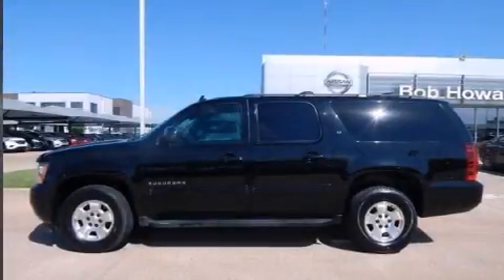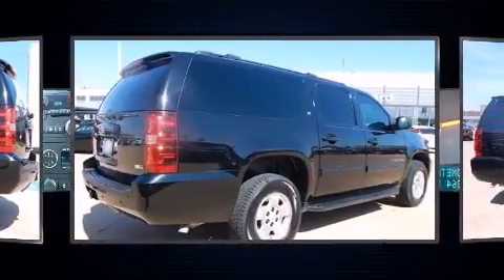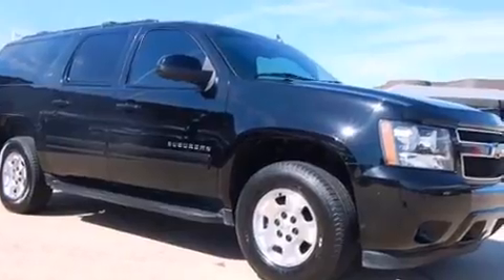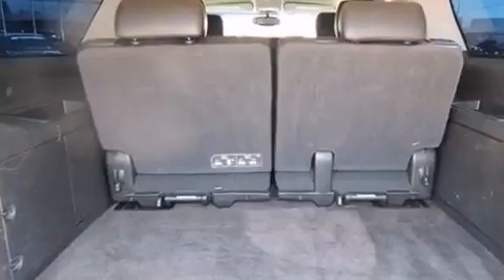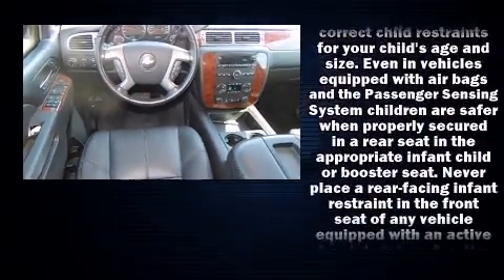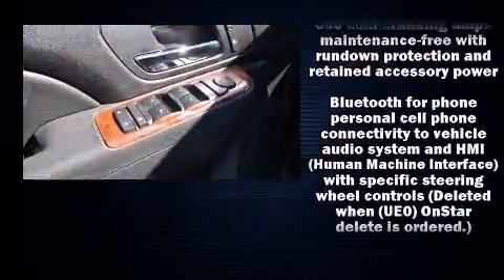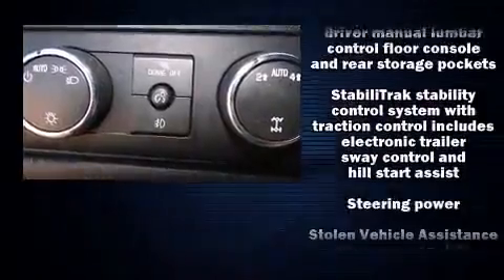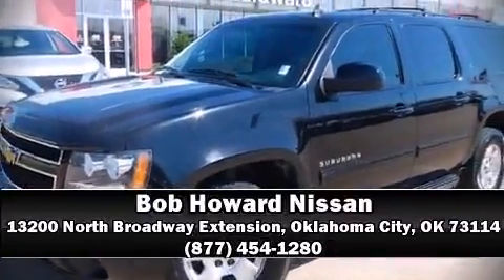2012 Chevrolet Suburban LT 4X4 in Oklahoma City, OK 73114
Take command of the road in the 2012 Chevrolet Suburban 1500. It features an automatic transmission, 4-wheel drive, and a powerful 8 cylinder engine. Chevrolet infused the interior with top shelf amenities, such as: a power seat, heated seats, tilt steering wheel, heated door mirrors, cruise control, a roof rack, and leather upholstery. Power adjustable pedals allow the driver to optimize his or her driving position, enhancing visibility, comfort and safety. Back seat passengers will appreciate the rear audio controls, allowing them to make easy adjustments to the stereo system. Third row seats provide an even greater maximum passenger capacity. Premium sound drives 9 speakers, providing you and your passengers a sensational audio experience. Passenger security is always assured thanks to various safety features, such as: head curtain airbags, front SIDE impact airbags, traction control, a security system, onStar, and 4 wheel disc brakes with ABS. Electronic stability control ensures solid grip atop the road surface, no matter how challenging the driving conditions. It also arrives with a Carfax history report, providing you peace of mind with detailed information. You will have a pleasant shopping experience that is fun, informative, and never high pressured. Please don't hesitate to give us a call.